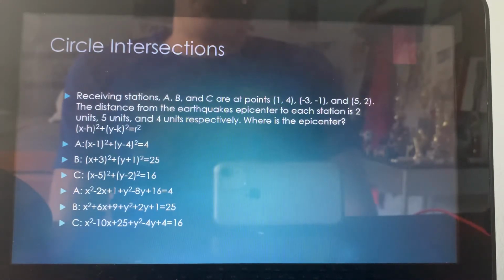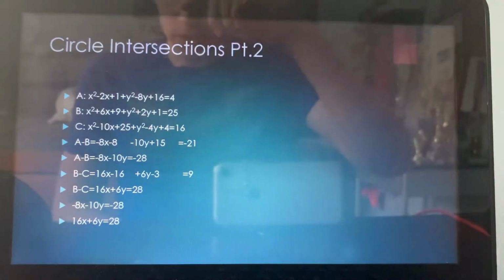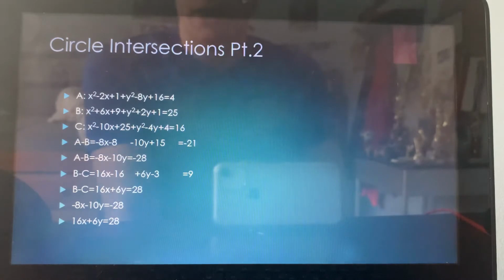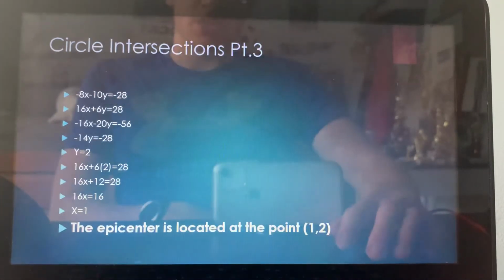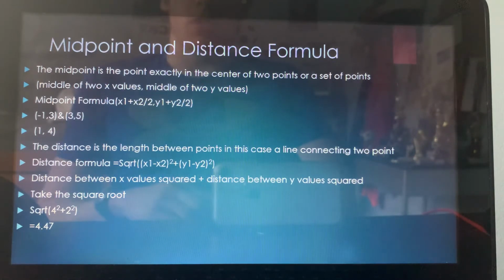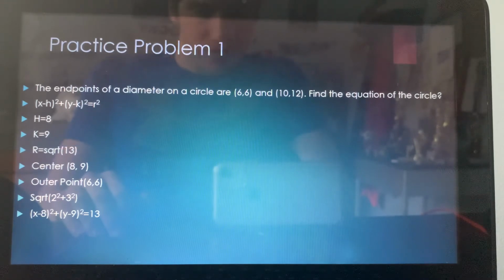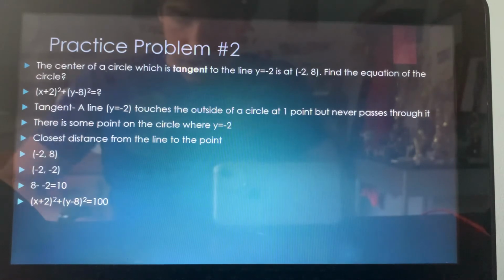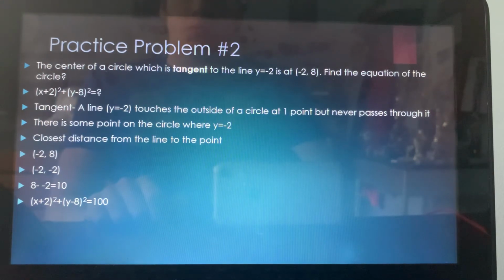Comic Sections: Circles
This is a very advanced video on circle equations to prepare you for any test or quiz you may encounter.